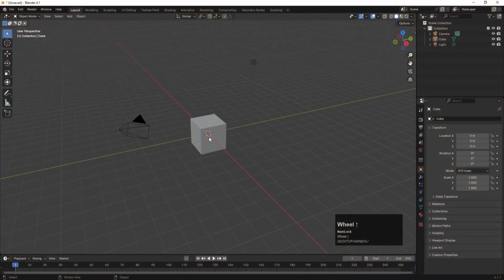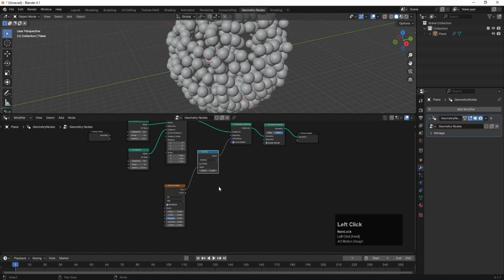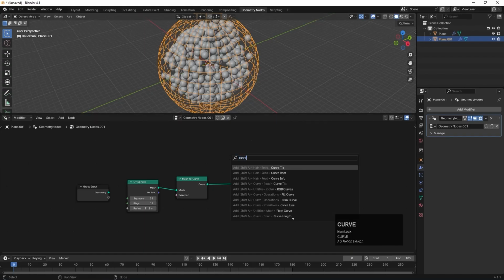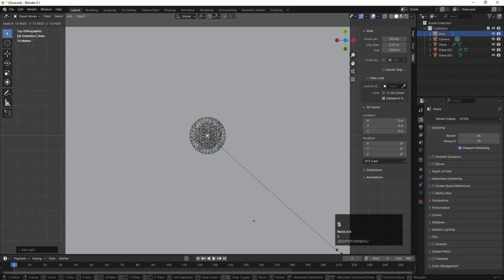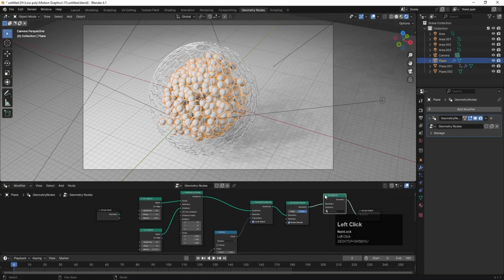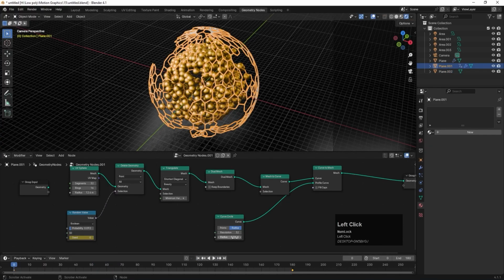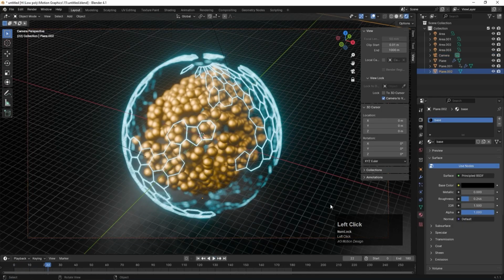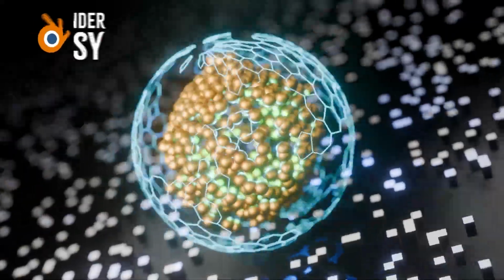Abstract Animation in Blender Eevee + Geometry Nodes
Discover how to create stunning abstract animations using Blender Eevee and Geometry Nodes. Watch as art and motion combine in this step-by-step guide!

This tutorial is perfect for beginners and intermediate users looking to enhance their motion graphics skills. No plugins are required, and everything is done directly in Blender.